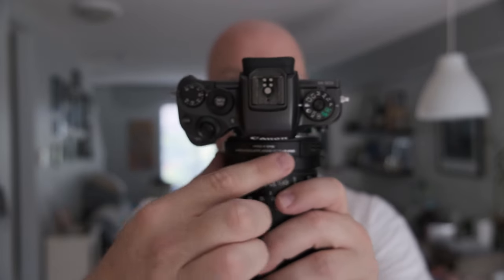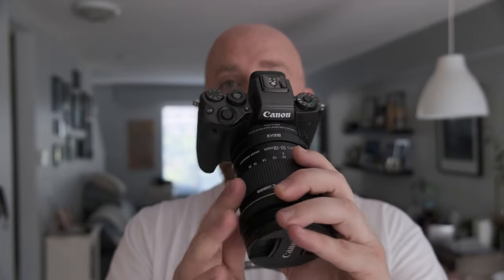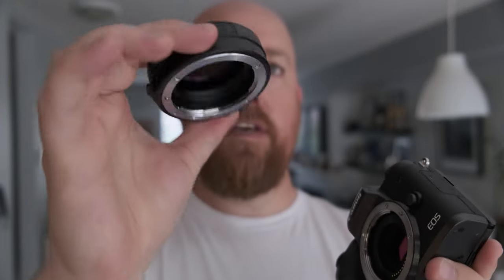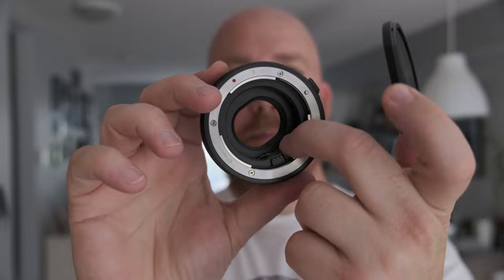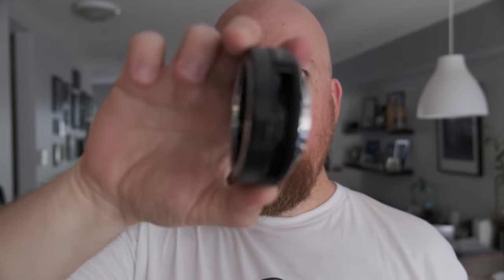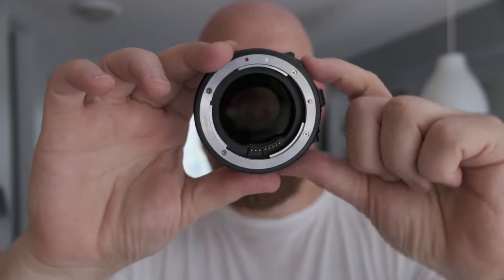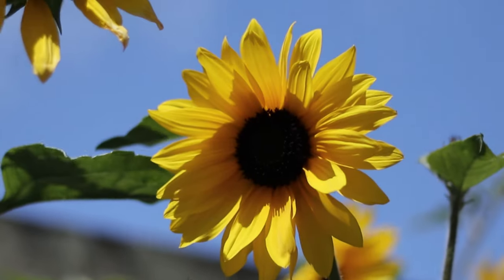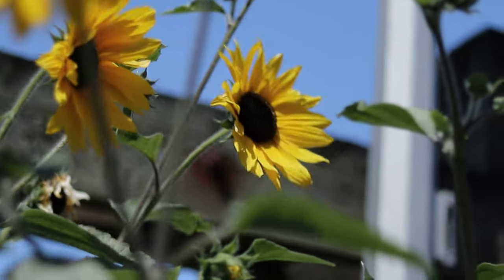The BEST Camera accessory I've Ever Used - Meike Drop In Filter Mount Adapter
I get sent A LOT of stuff to review. Most of it is good. Some of it is terrible. On rare occasions it's something incredible, and this Meike drop in filter mount adapter is one of those pieces of gear that changes my whole setup. In short, I love this thing. It's versatile, well built, and genuinely makes my life easier as a hybrid content creator.

Check out Meike's website to get one for yourself. They're available in  Canon EF-M, RF, Nikon Z, and Sony E mount (all for EF/EF-S lenses)

I'm on Threads too. I'm everywhere, just search for wflbc